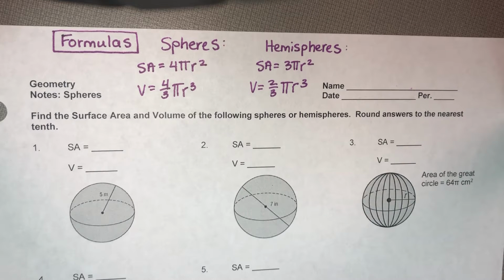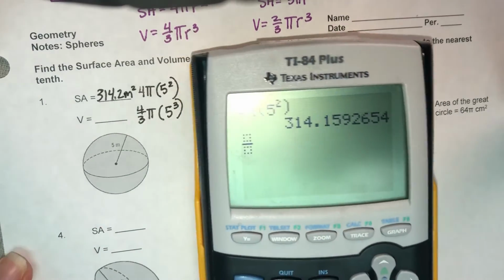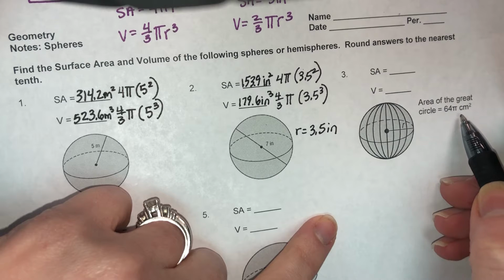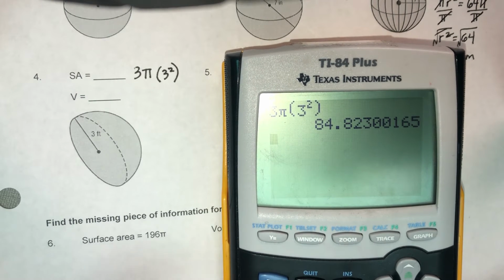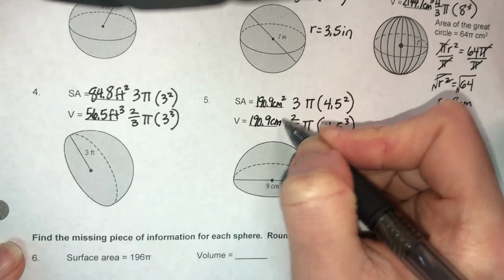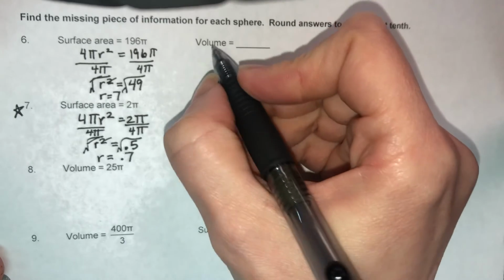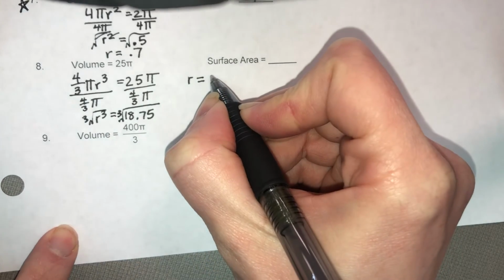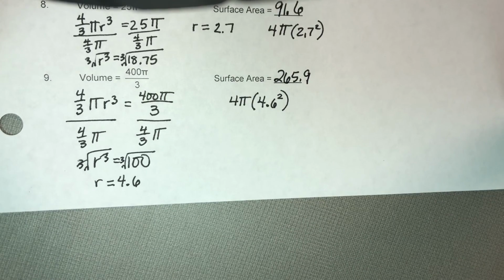Spheres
Geometry lesson on surface area and volume of spheres and hemispheres